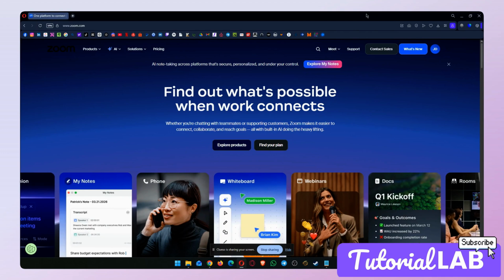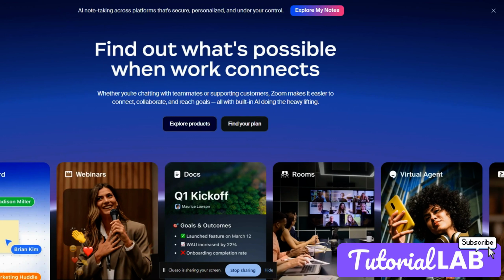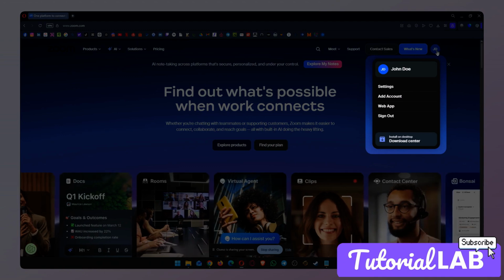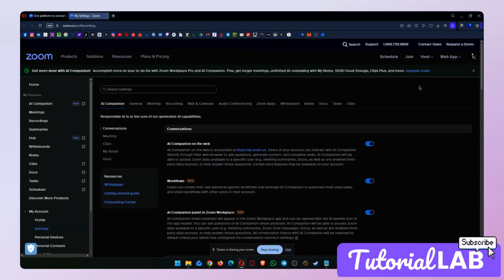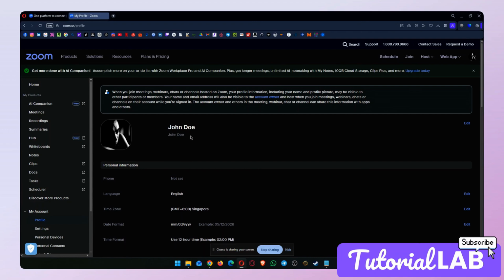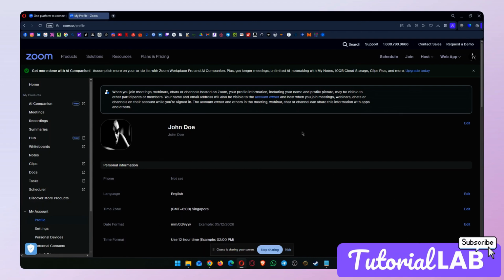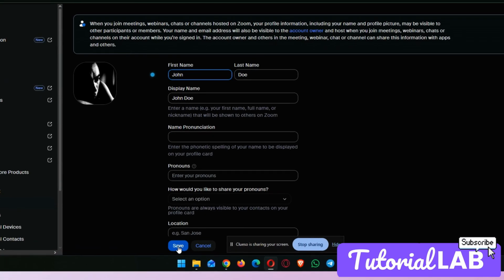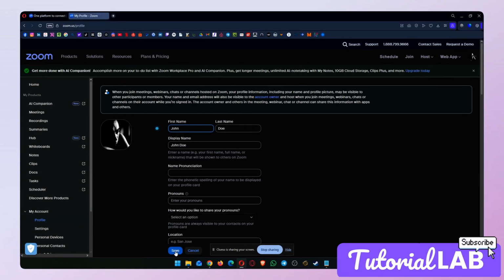How To Change Your Name On Zoom (Step By Step)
How To Change Your Name On Zoom

Hello everyone! In this video, I’ll show you exactly "How To Change Your Name On Zoom" so you can update how you appear in meetings, fix your display name, and keep your profile information consistent across devices.

We’ll go step by step through "change name on zoom" and explain how to rename yourself during a live meeting or before joining one. I’ll also walk you through how to "rename yourself zoom meeting," show you how to make a "zoom display name permanent change," and explain where to find "zoom profile name settings web portal" so your name stays updated across all sessions.

By the end of this tutorial, you’ll confidently know how to change your name on Zoom step by step.